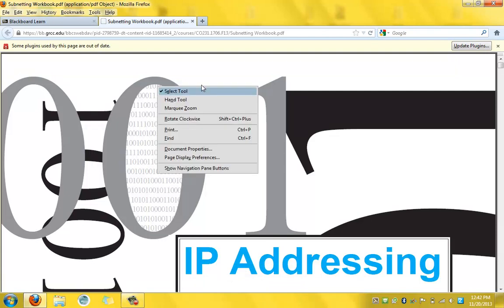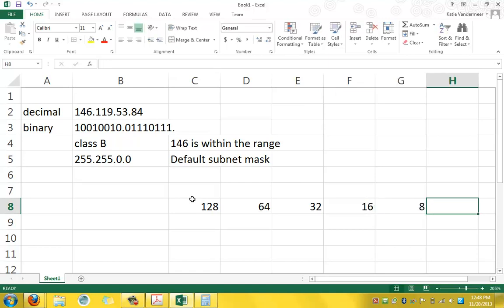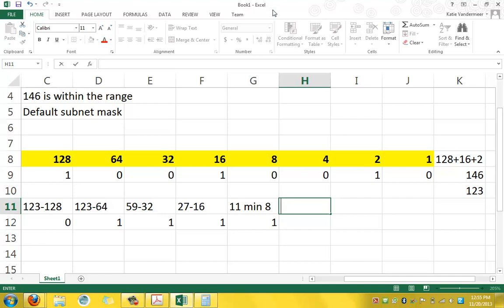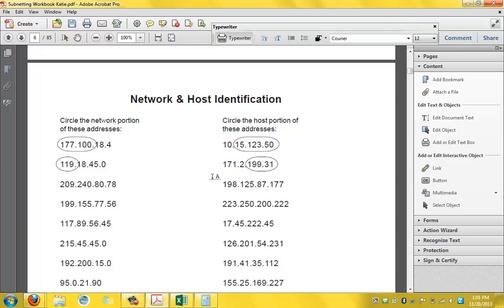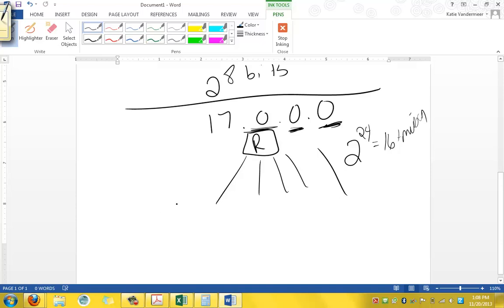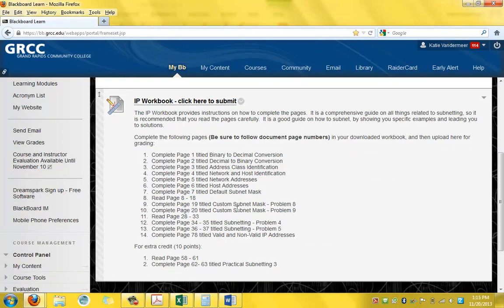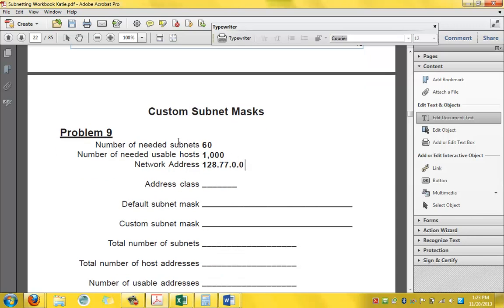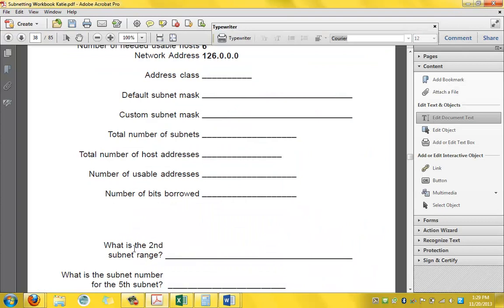Subnetting Workbook Explanation Video for CO231 Students at GRCC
Wan Theory IP subnetting workbook video CO231 WAN Theory